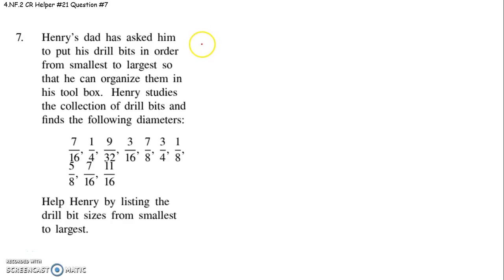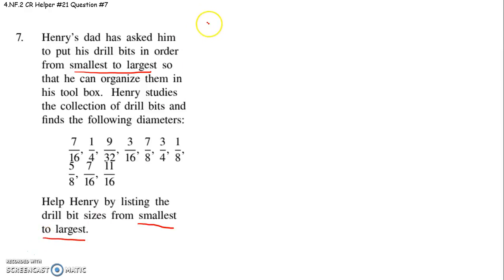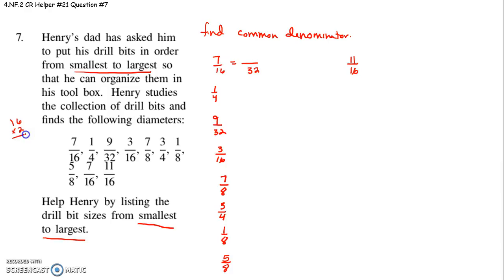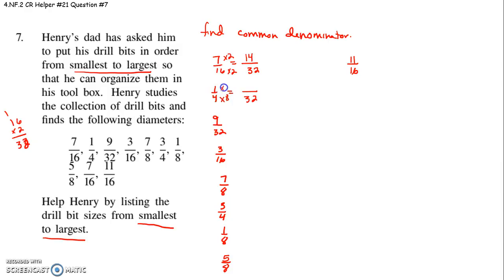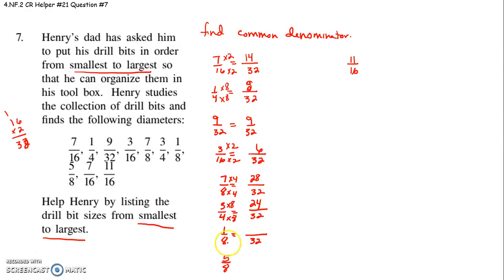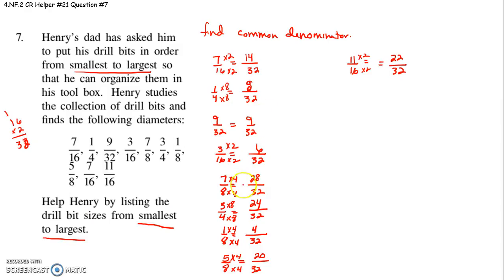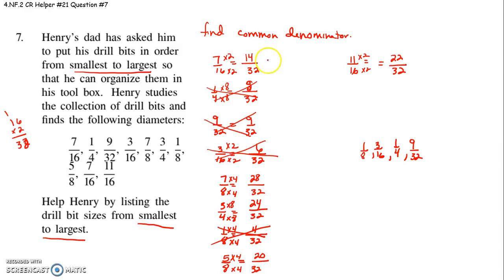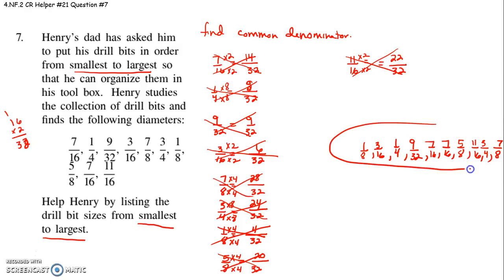4 NF 2 Grade 6 CR helper #21 Question #7